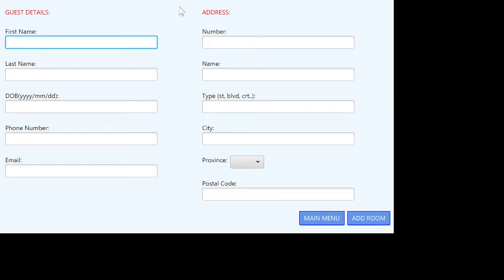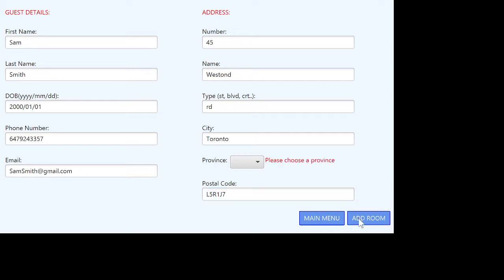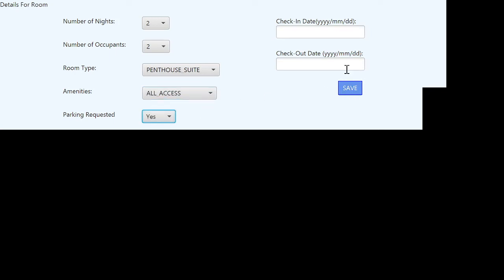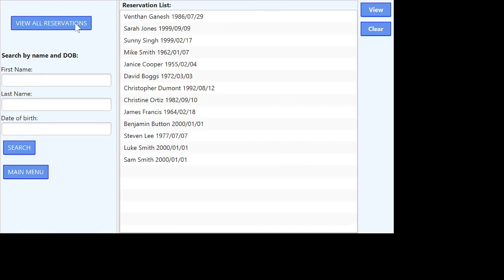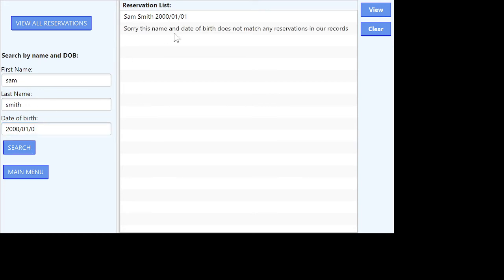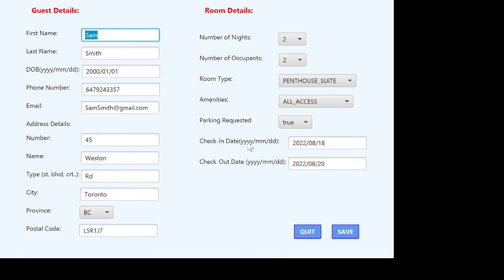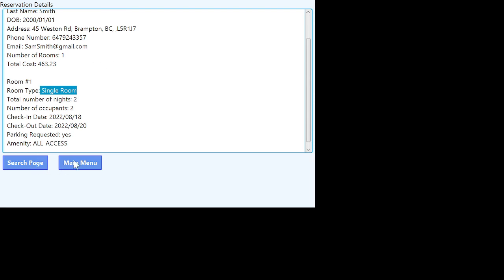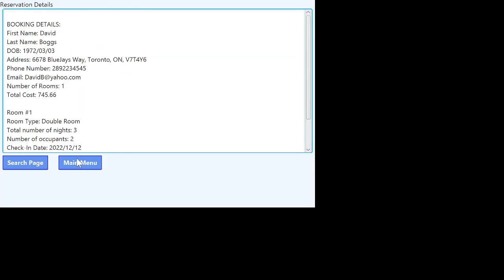final Submission part 2